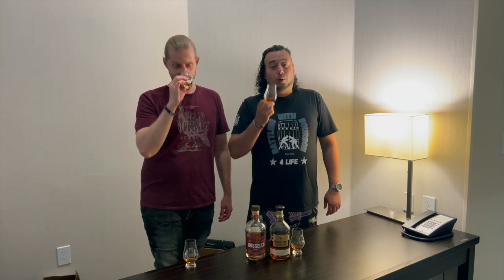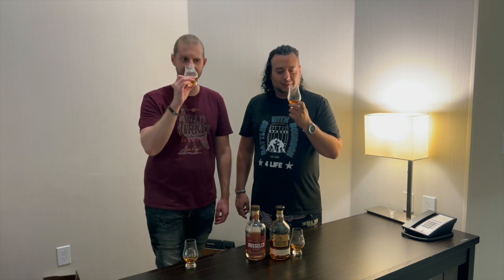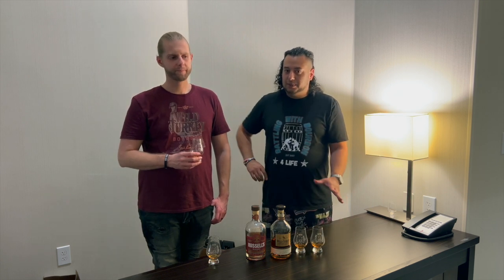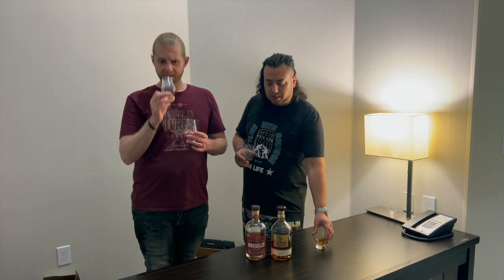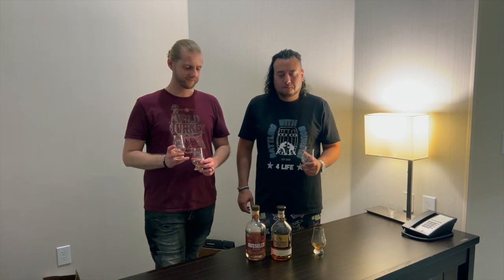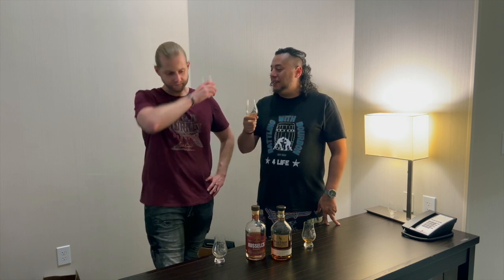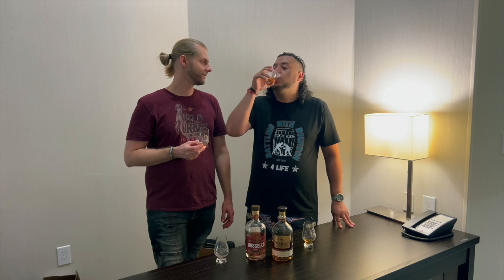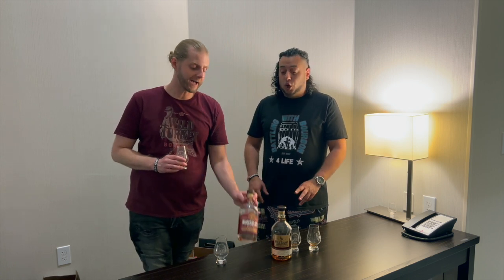Wild Turkey Kentucky Spirit CNE vs Russell's Reserve Single Barrel CNE_Taste Test Tuesday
Battle of campnelson bottles this week on a new episode of Taste Test Tuesday! We have a @wildturkeyofficial Kentucky Spirit CNE and trying that up against a Russell's Reserve Single Barrel CNE bourbon. Find out which one speaks to our palate and moves on to the next round!